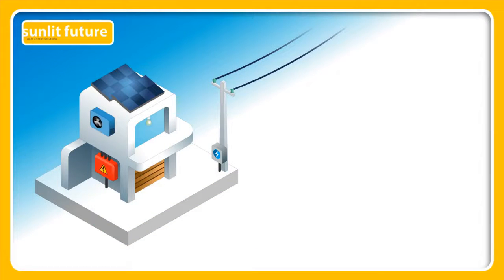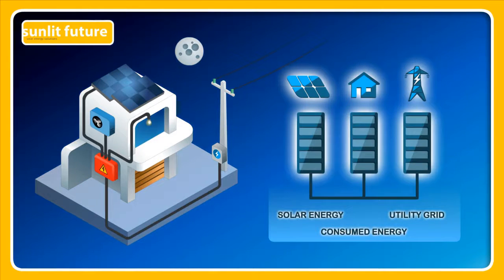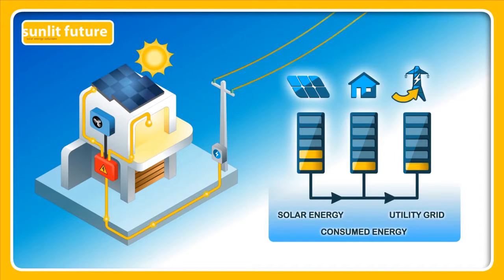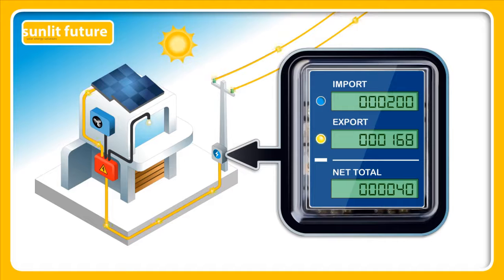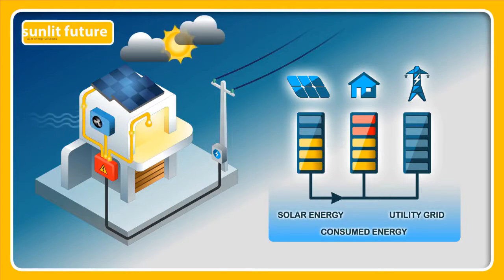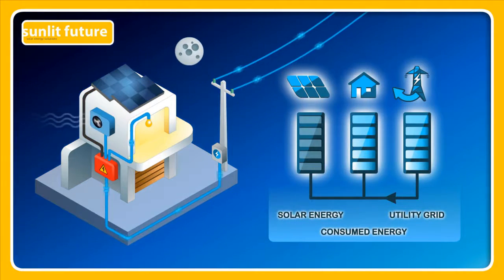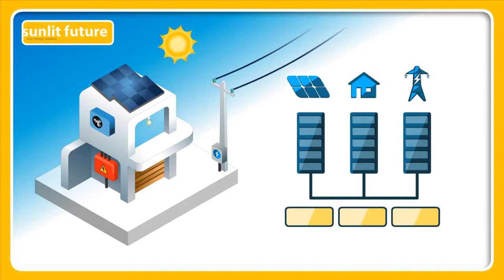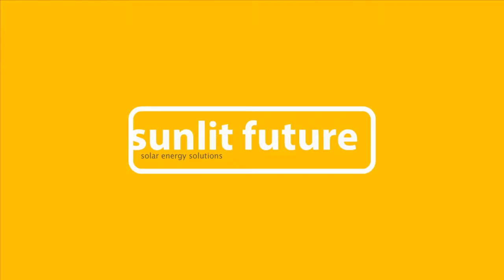Hệ thống điện mặt trời hòa lưới - Năng Lượng Xanh VN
Hệ thống điện mặt trời hòa lưới hoạt động thế nào?